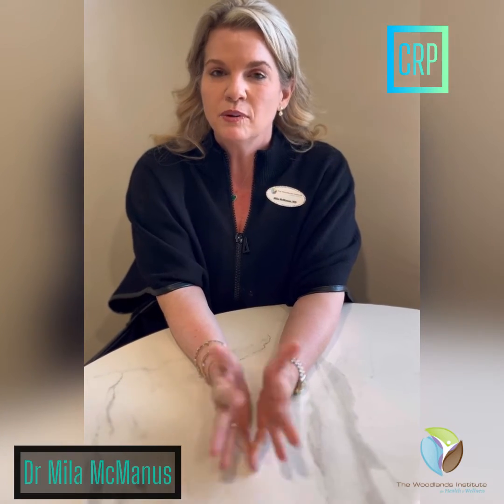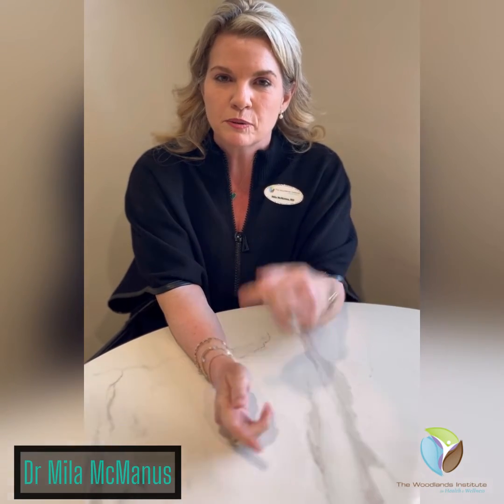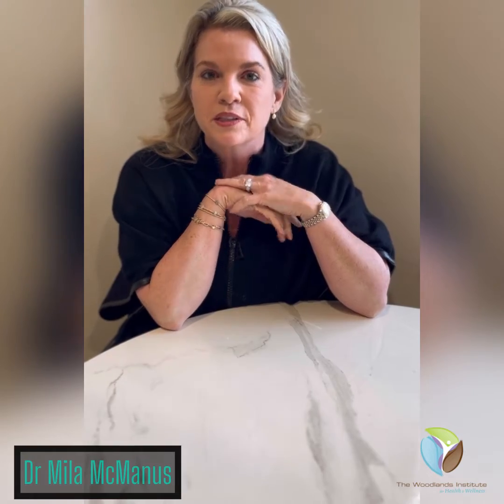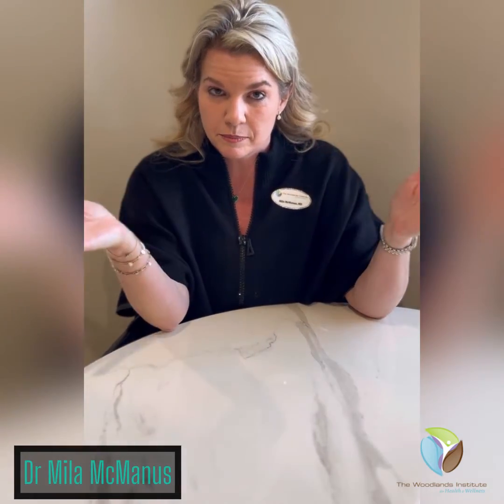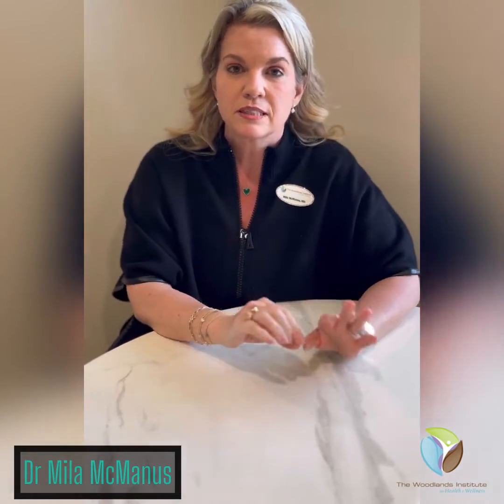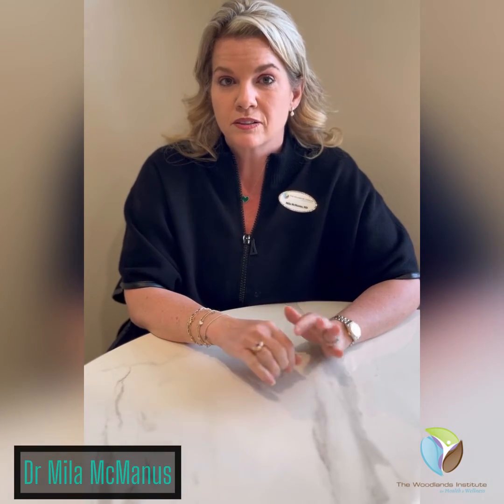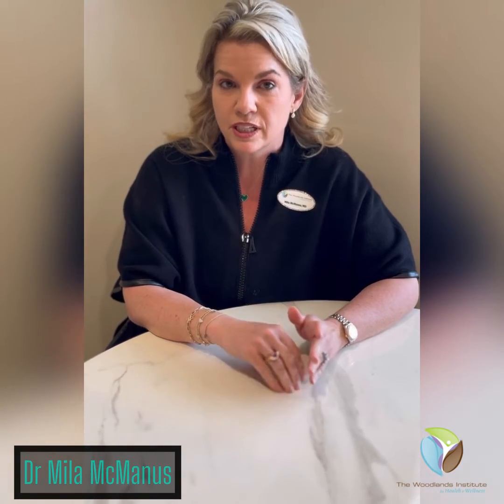CRP Labs Explained by Dr McManus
CRP Labs Explained by Dr Mila McManus.
What are they and how are they used to help you?